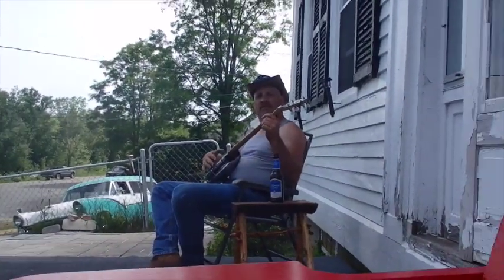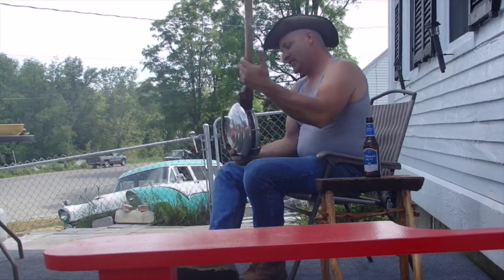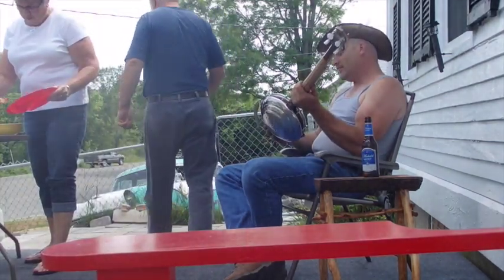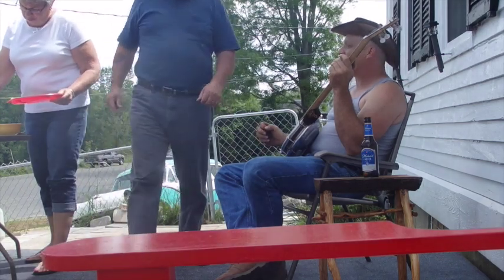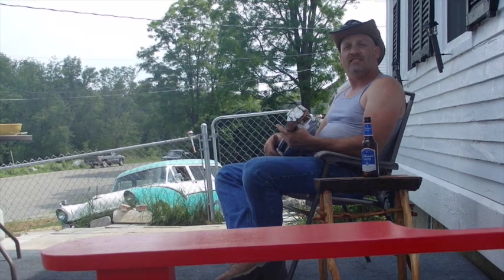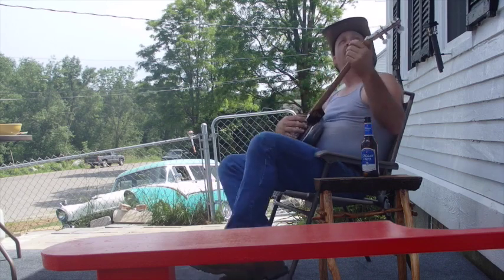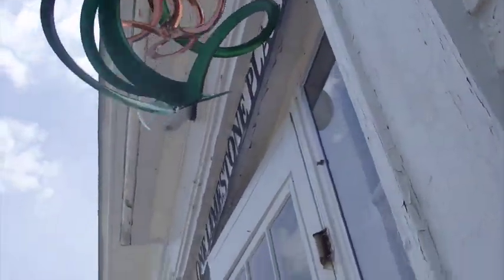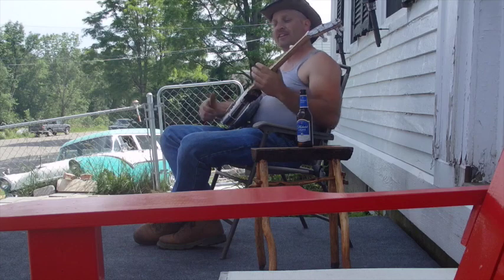Philosophy of Finger Picks and Banjos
Here’s another real nice looking open back with a gig bag:

Tom Frost built this banjo for me.   This is the Ford V8 Hubcap banjo...